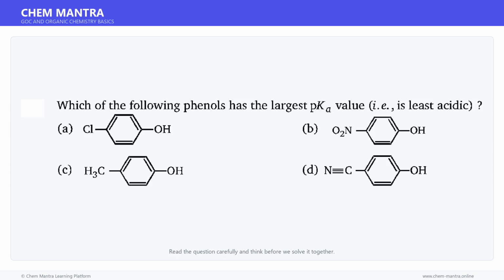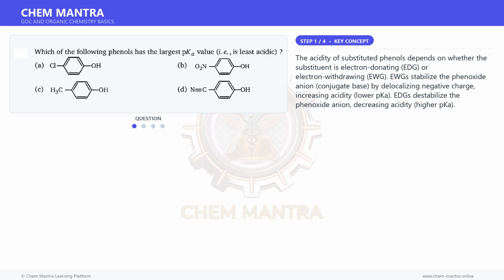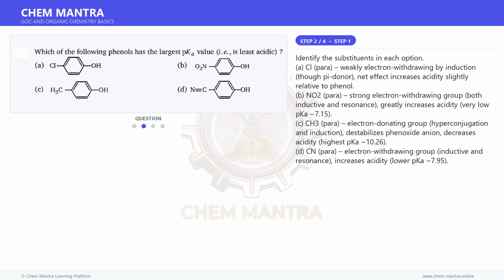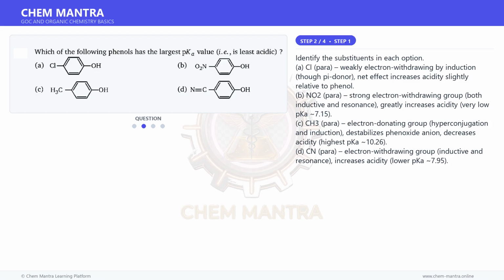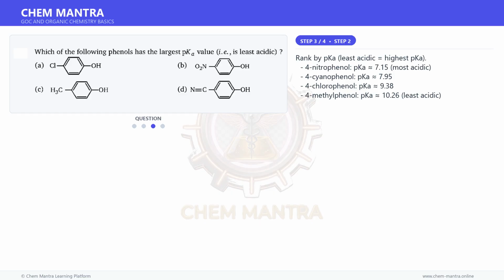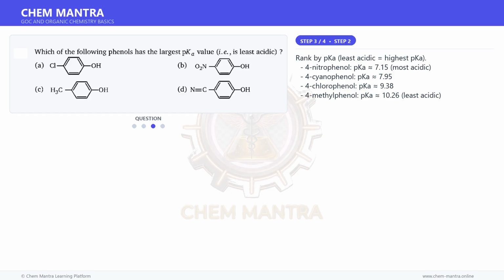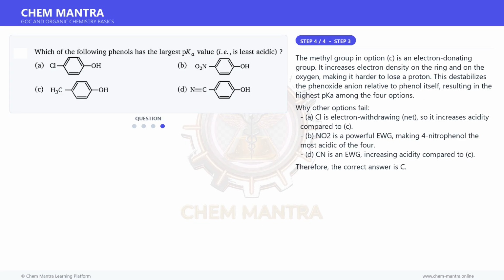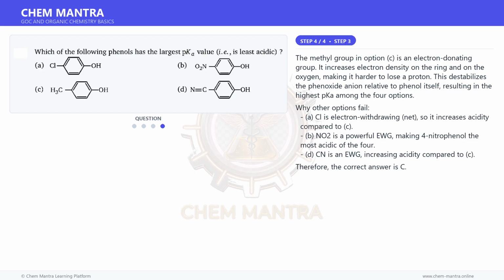The acidity of substituted phenols depends on whether | GOC Chemistry | JEE Chemistry | Chem Mantra